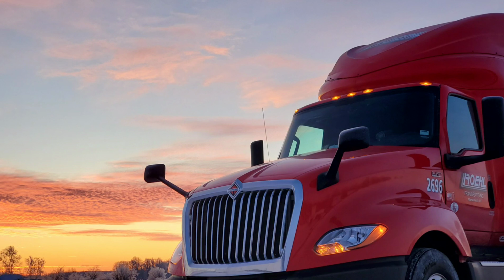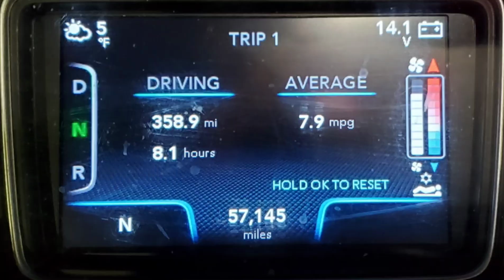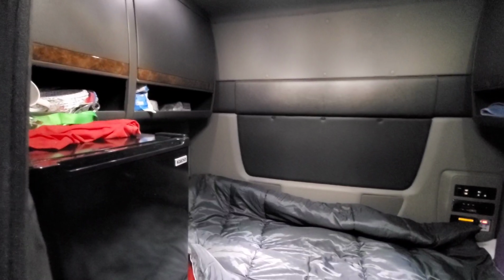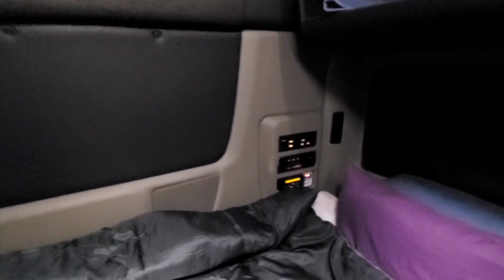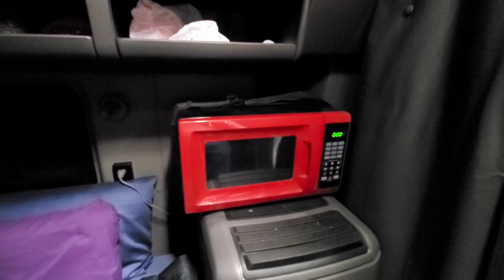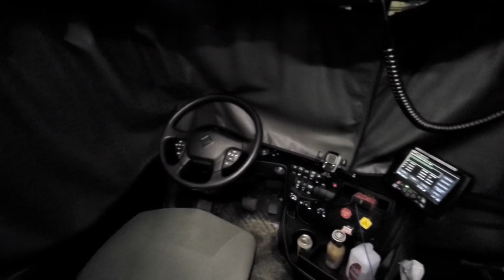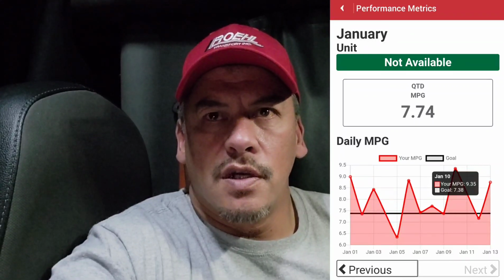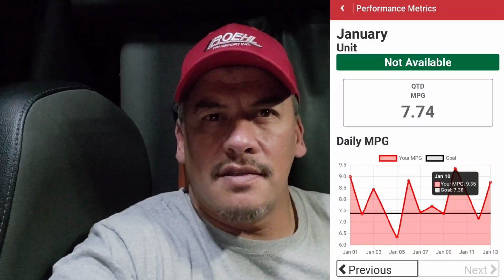Bitter cold night & trying to save fuel!!